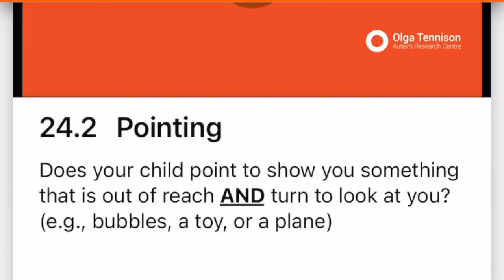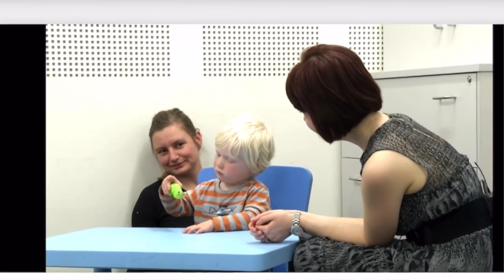A FREE way to detect Autism in Toddlers with this App.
In this video I talk about how to use ASDetect to find out your child's likelihood of being autistic. This app is a great tool as it provides free information, is easy to use, and is available in four languages.